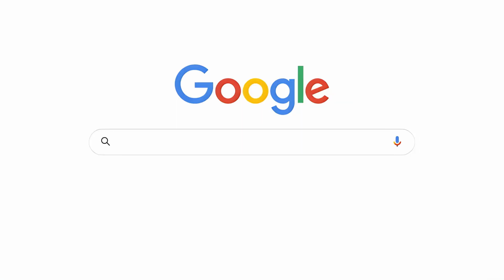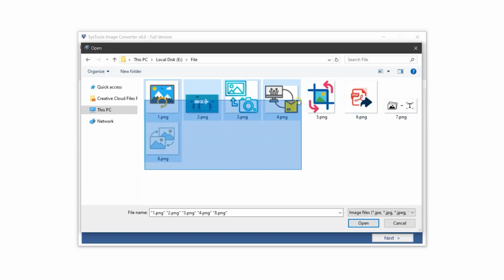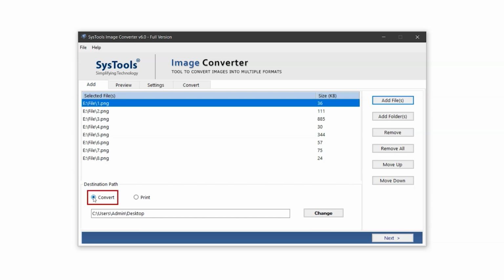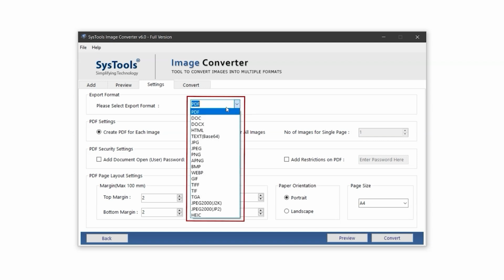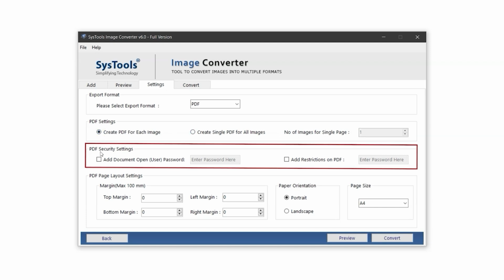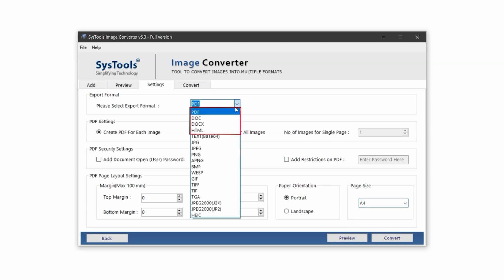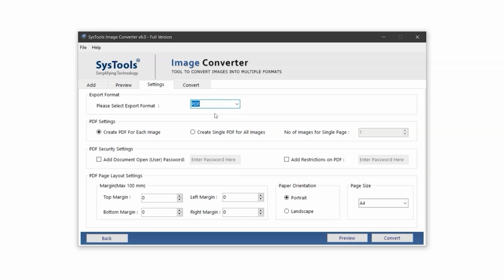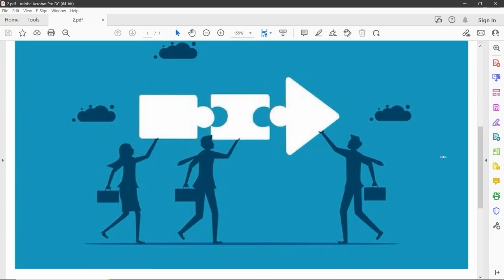PNG Converter Software by SysTools | Bulk Convert PNG Files | Best PNG File Converter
Discover the ultimate solution to convert PNG files to various formats effortlessly with the SysTools PNG Converter Tool. This video explains how the tool works, offering a detailed walkthrough of its features and step-by-step instructions. Whether you're managing single or bulk PNG files, this software ensures efficient conversion with high-quality results.

Key Features of SysTools PNG Converter Tool:
- Multiple Output Formats: Convert PNG files to formats like JPG, BMP, PDF, TIFF, and more.
- Batch Conversion: Process multiple PNG files simultaneously for time efficiency.
- High-Quality Output: Maintains image quality during the conversion process.
- Customizable Settings: Offers options to adjust image resolution and quality.
- User-Friendly Interface: Simple design ensures ease of use for all.
- Platform Compatibility: PNG file converter supports all Windows OS versions.
Steps to Convert PNG Files Using SysTools PNG Converter Tool:
1. Start by downloading the SysTools PNG Converter Tool and installing it on your computer.
2. Open the tool and click Add File(s) or Add Folder to load your PNG images.
3. Use the preview option to view PNG files before proceeding with the conversion.
4. Select your desired output format, such as JPG, BMP, PDF, or TIFF. Customize resolution, image quality, and other preferences as needed.
5. Choose the folder where you want to save the converted files. Click on Convert to start the PNG file conversion process.
6. Navigate to the output folder to view your converted images.
Why SysTools PNG Converter Tool?
- Supports various output formats for versatile image handling.
- Handles bulk PNG file conversion with ease.
- Retains image quality and resolution in every format.
- Designed with an intuitive interface for hassle-free use.
Quick Links:
Product Page:
How Software Works:
Purchase Software (Full Version):